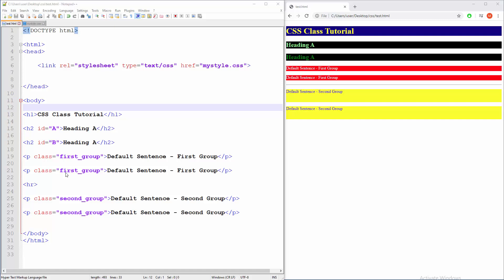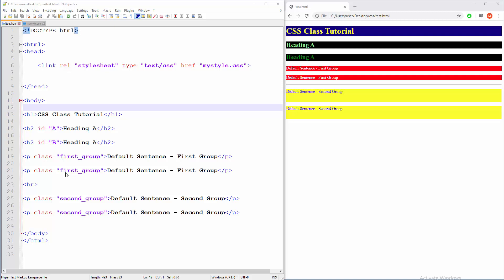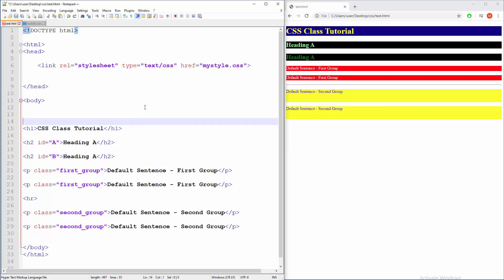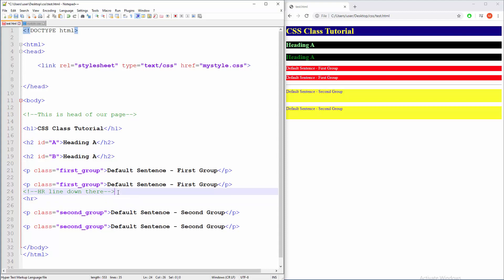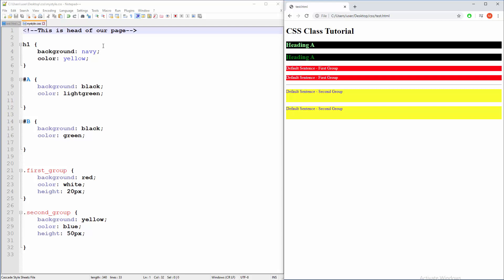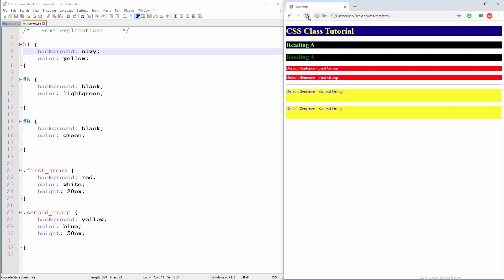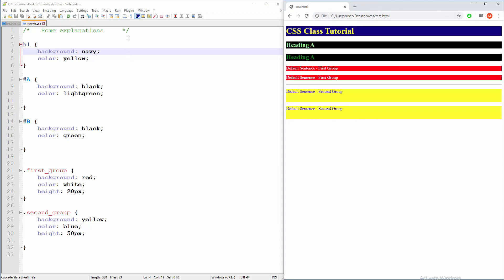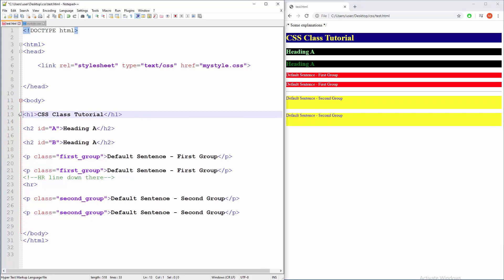CSS Tutorial - 6 - Comments